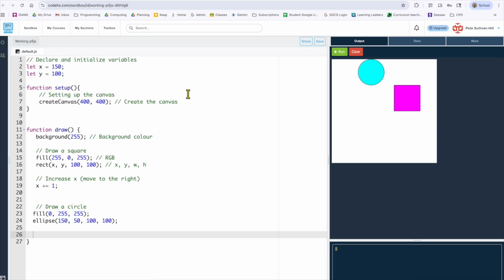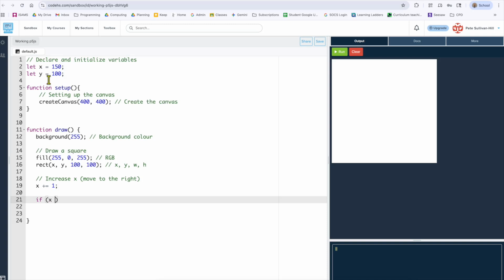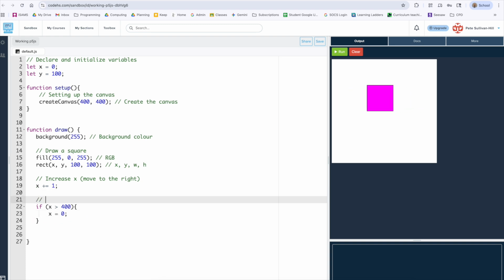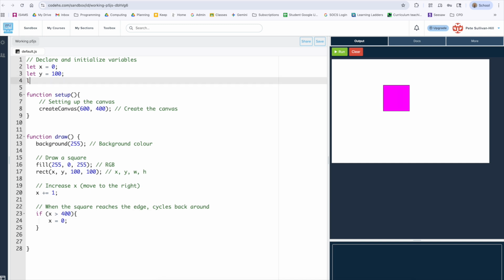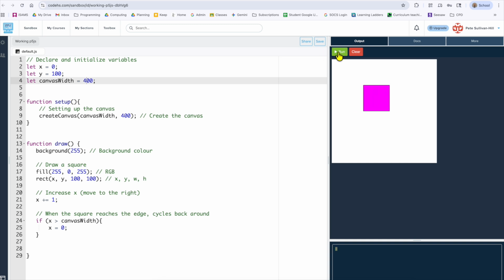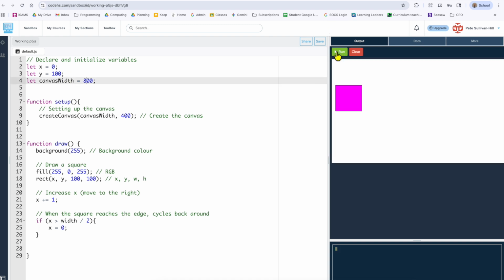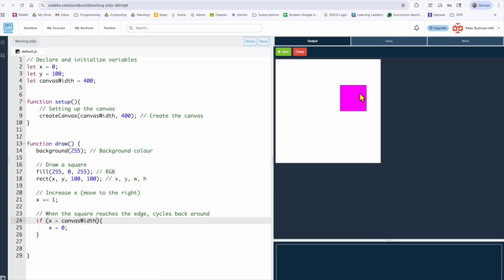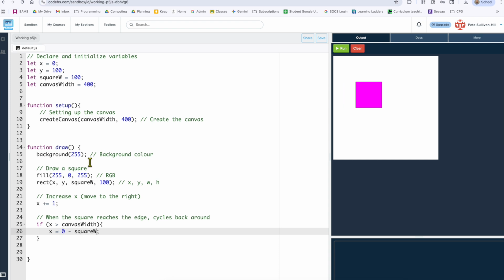Javascript (p5.js) #004 - If Statements and Screen Wrapping